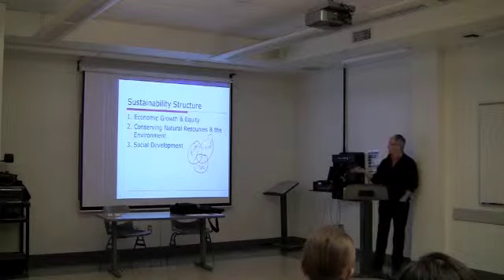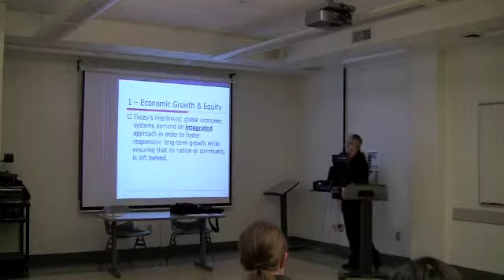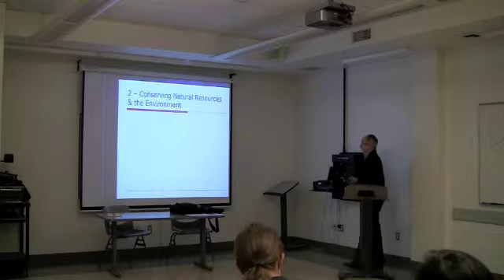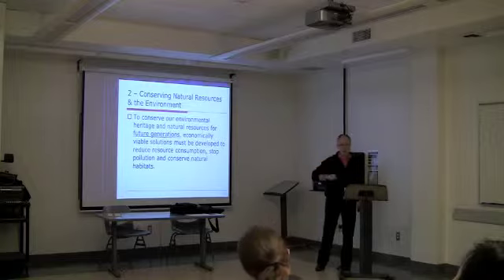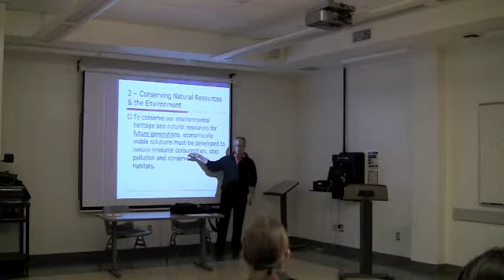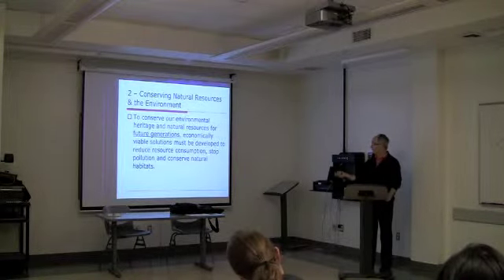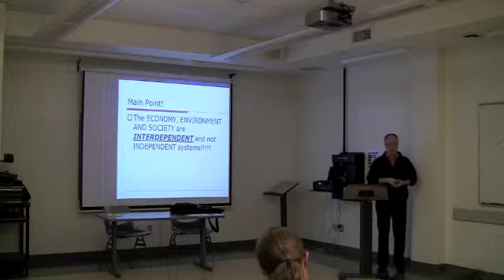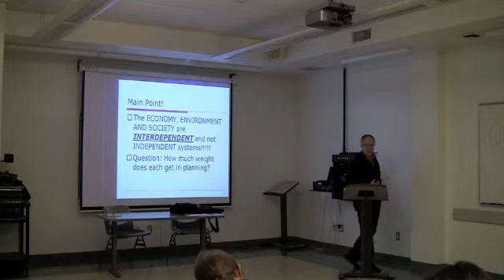Lecture 5 Part 4